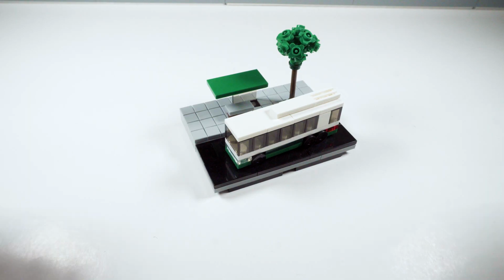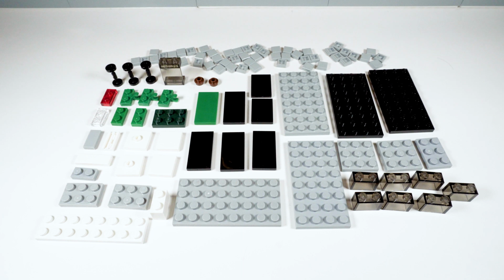LEGO Micro City Bus Stop! (Tutorial)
💥👇🏼DOWNLOAD INSTRUCTIONS👇🏼💥

Today, we're making a LEGO Micro Bus Stop! After getting a ton of messages on Instagram from our micro bus post, we decided to make a build video tutorial for YouTube. A perfect addition to your mid-scale micro LEGO City!

The mid-scale micro approach to LEGO building saves time, money, and best of all... space! You can do more with less, and Adult Fans of LEGO (AFOL) around the world are starting to experiment with this type of building.

Happy building!